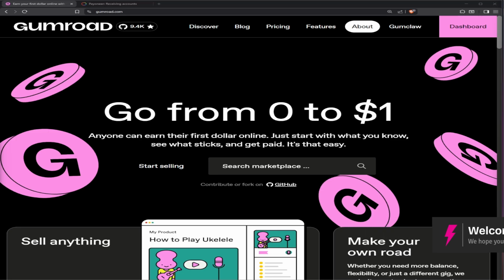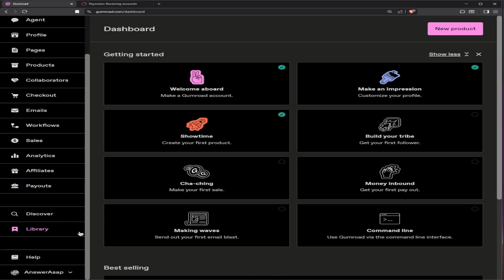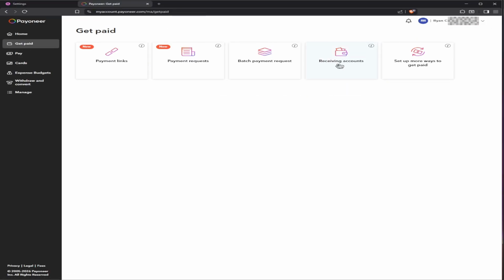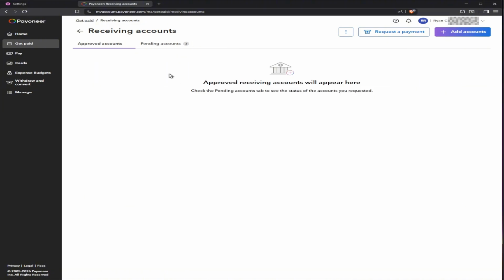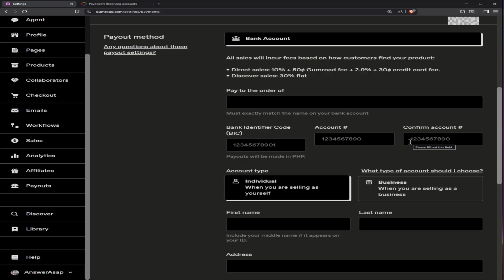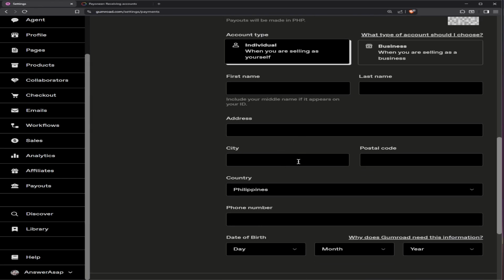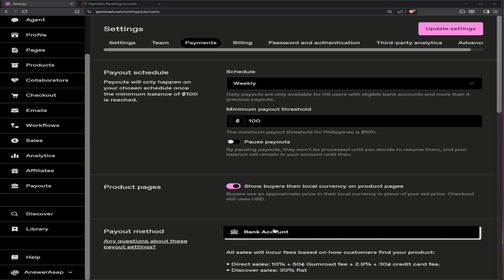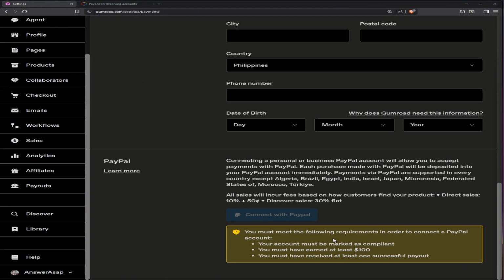How to CONNECT PAYONEER to Gumroad (Step by Step) 2026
Learn how to integrate Payoneer with your Gumroad account to manage your earnings more efficiently. Please consider liking the video and letting us know if you have any comments, ideas or questions, we really appreciate any feedback! We have plenty of other tutorials on our channel so come and see if we can help you with anything else :)